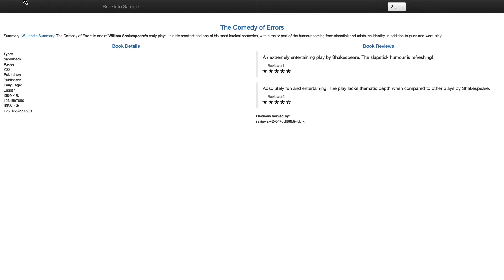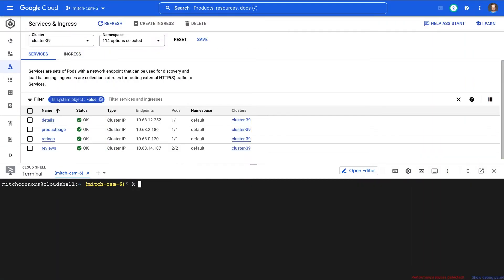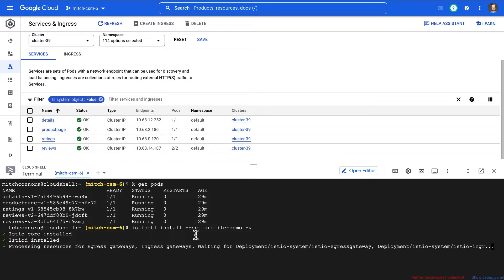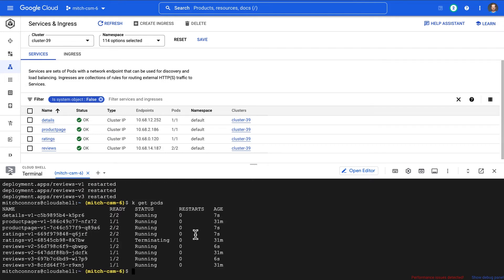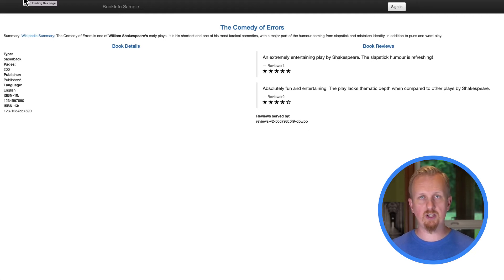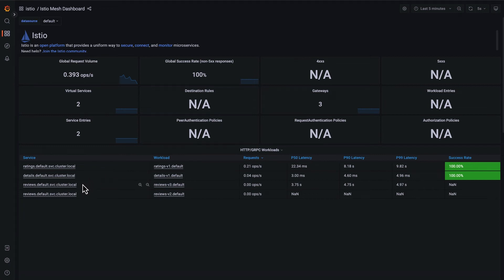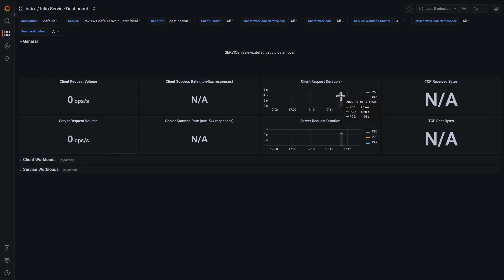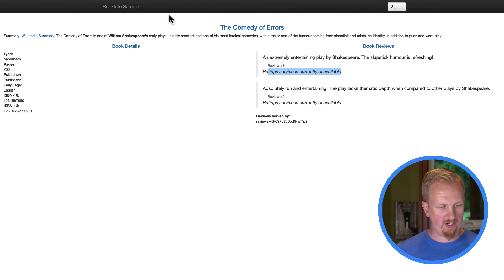Installing Istio on Kubernetes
Do you want to install Istio on Kubernetes? In this episode of Learn Kubernetes with Google, Software Engineer Mitch Connors describes and demos how to install Istio on Kubernetes. Watch to see the introduction to this multi-part series on running Istio on Kubernetes.

Chapters:
0:00 - Intro
0:32 - The problem
1:12 - Looking in Kubernetes cluster
1:32 - Follow along with demo
2:47 - After Istio is available on your cluster
3:40 - Generate traffic
5:58 - Identifying the problem
6:28 - Wrap up